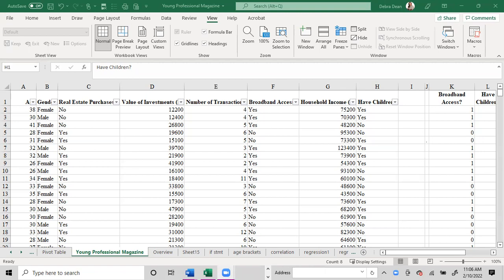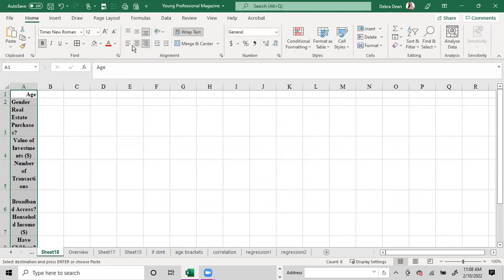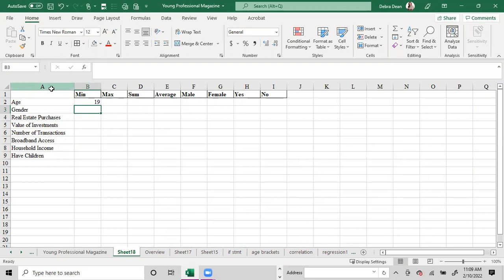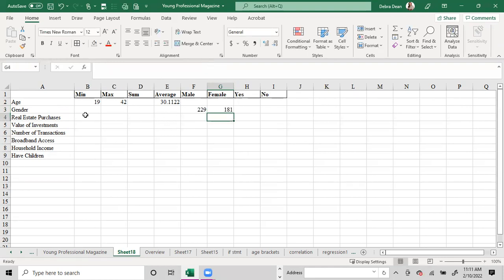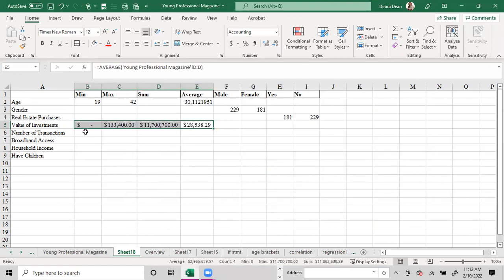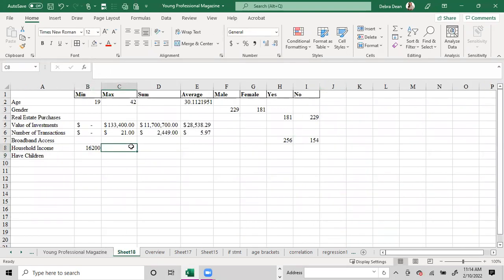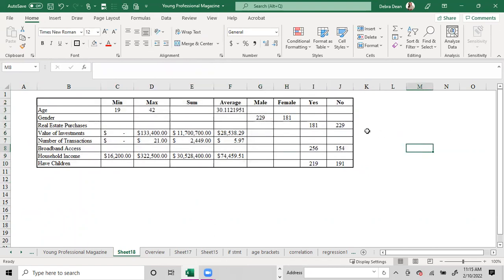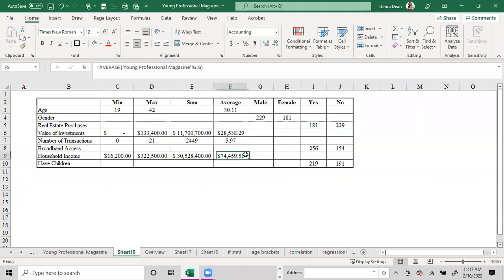Major Project (Question 6)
Using the Cengage book titled, Business Analytics: Descriptive, Predictive, Prescriptive (4e), this video walks you through page 324, Case Problem : Young Professionals Magazine.